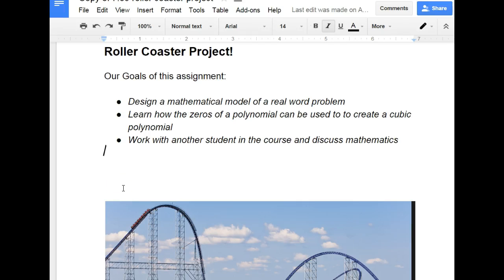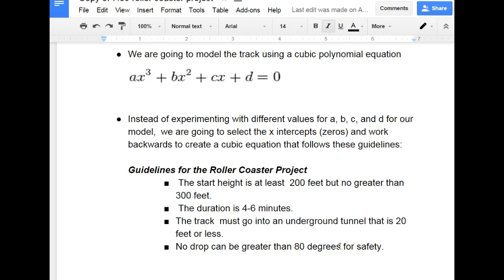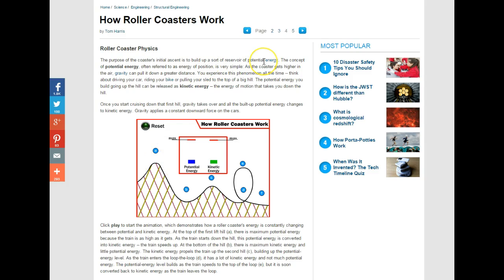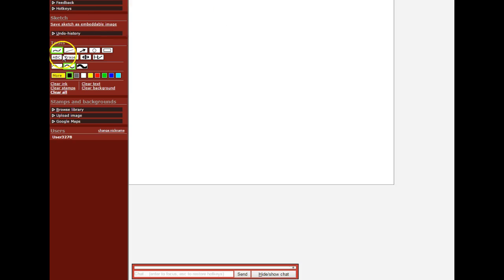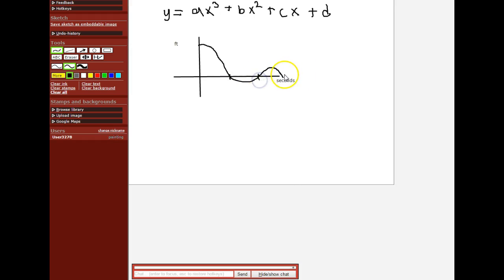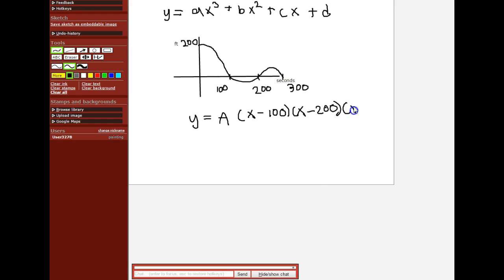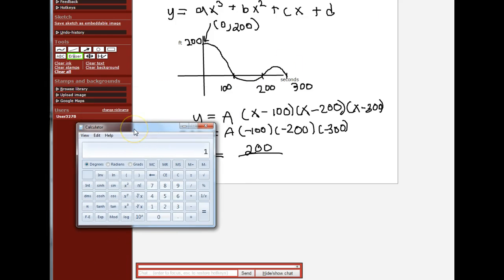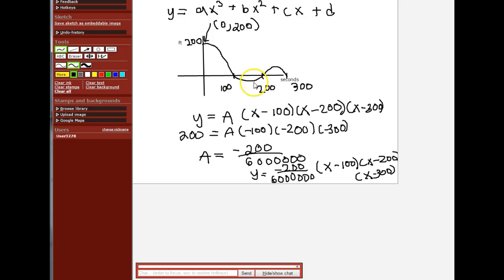Mathematics of your cubic polynomial/Roller Coaster Project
Roller Coaster Project:
Guidelines for the Roller Coaster Project
 The start height is at least  200 feet but no greater than 300 feet.
 The duration is 4-6 minutes.
The track  must go into an underground tunnel that is 20 feet or less.
No drop can be greater than 80 degrees for safety